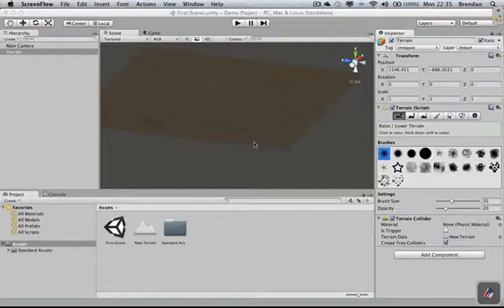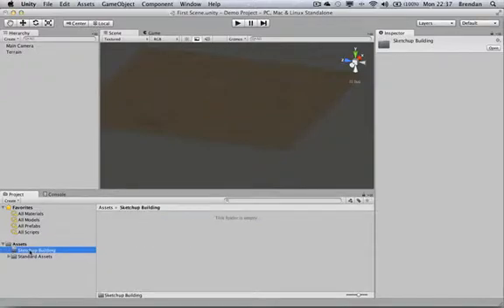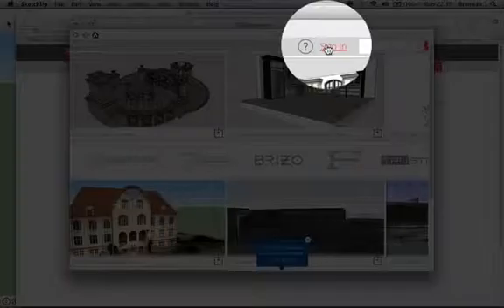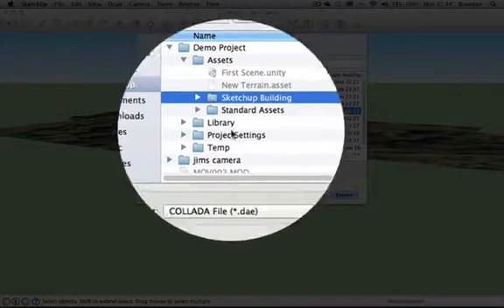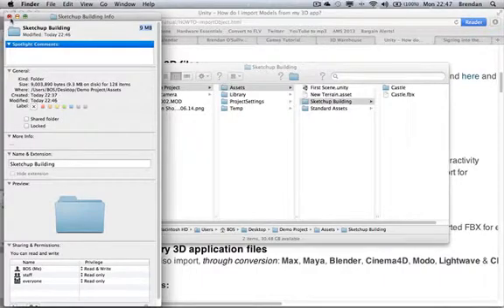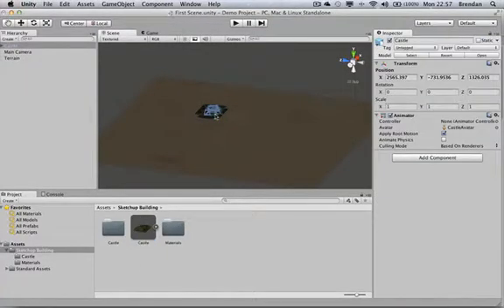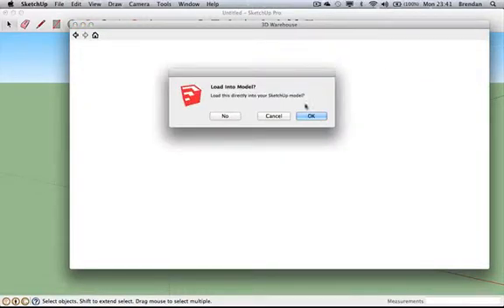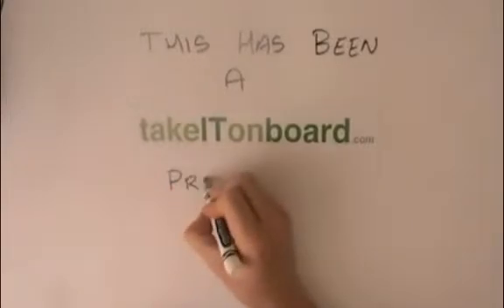Import a Sketchup Model Into a Unity Game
This Sketchup Model to Unity tutorial shows how to use the excellent models from the 3D Warehouse in Sketchup pro and bring it into a game scene in unity.
It shows how to choose the object. the correct file format and settings to use and how to configure and manipulate the object (building) inside unity to make sure it has the best gameplay experience.